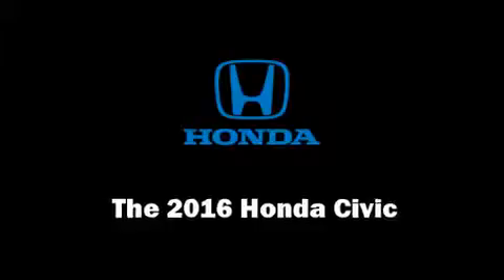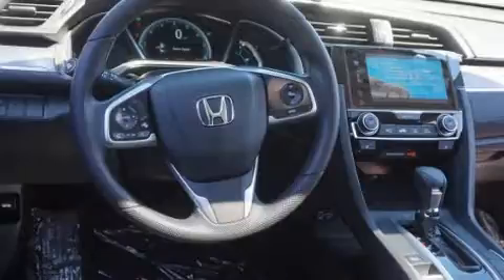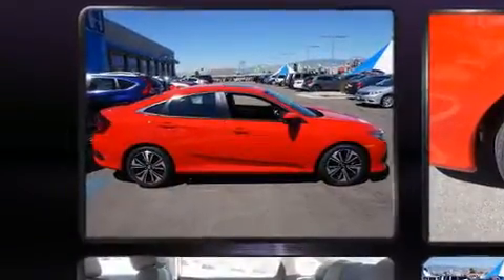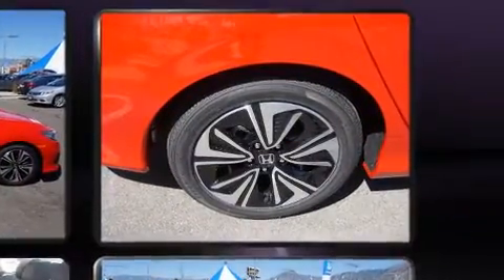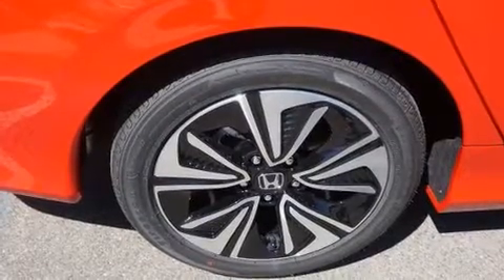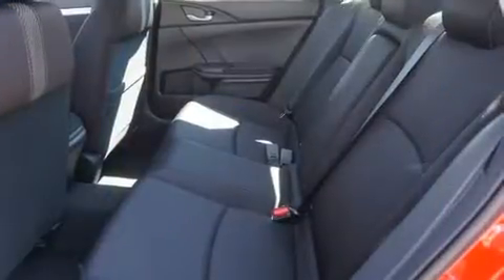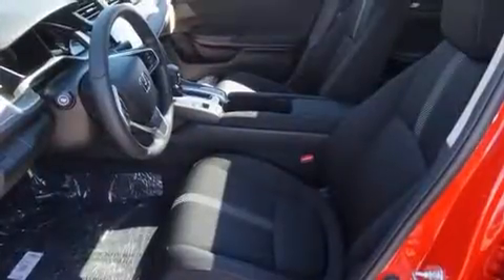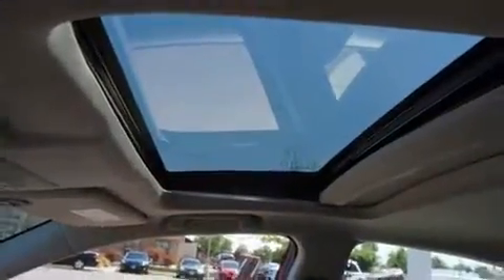2016 Honda Civic EX-T in Sandy, UT 84070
Step into the 2016 Honda Civic This 4 door, 5 passenger sedan offers the features and options for which you've been searching. It features an automatic transmission, front-wheel drive, and an efficient 4 cylinder engine. Turbocharger technology provides forced air induction, enhancing performance while preserving fuel economy. Top features include a split folding rear seat, 1-touch window functionality, a tachometer, variably intermittent wipers, heated seats, front fog lights, power door mirrors, and remote keyless entry. For drivers who enjoy the natural environment, a power moon roof allows an infusion of fresh air. Audio features include an AM/FM radio, steering wheel mounted audio controls, and 8 speakers, providing excellent sound throughout the cabin. Honda ensures the safety and security of its passengers with equipment such as: head curtain airbags, front SIDE impact airbags, traction control, brake assist, a security system, an emergency communication system, and 4 wheel disc brakes with ABS. Electronic stability control stands out as a technologically savvy innovation, keeping you better connected to the road. We pride ourselves in the quality that we offer on all of our vehicles. Please don't hesitate to give us a call.